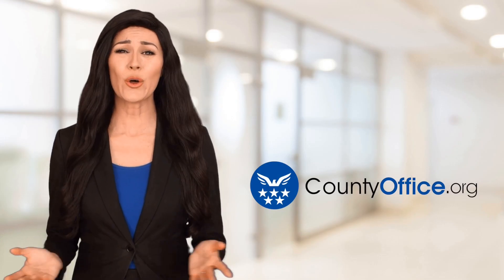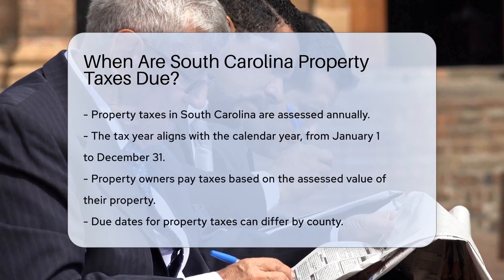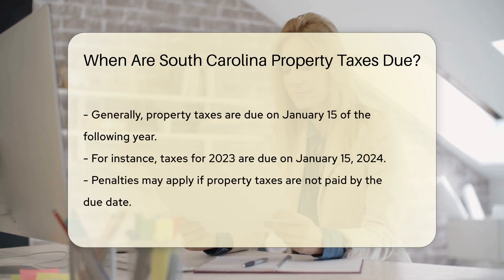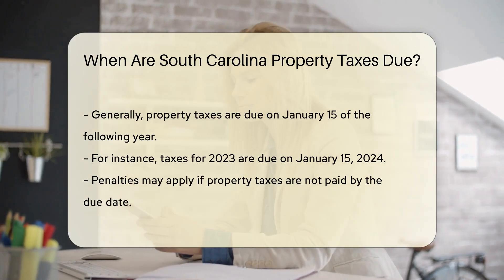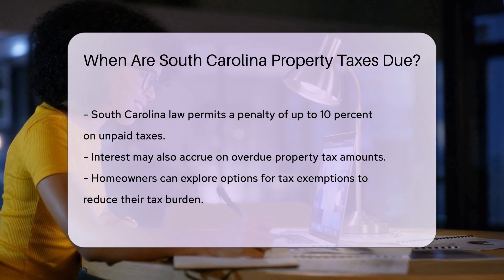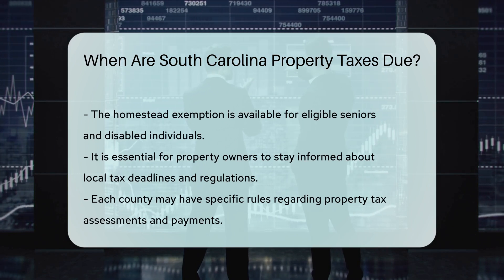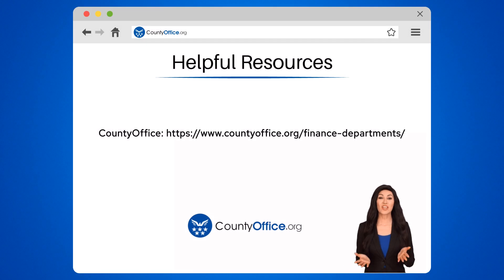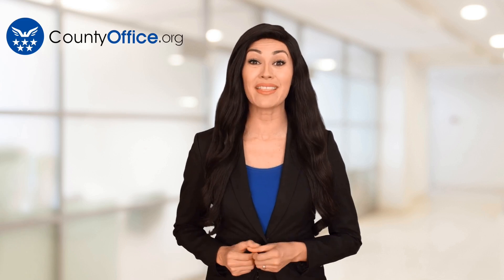When Are South Carolina Property Taxes Due? - CountyOffice.org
When Are South Carolina Property Taxes Due? In this fact-packed video, we delve into the intricacies of South Carolina property taxes and their due dates. Property owners in South Carolina must navigate a system where taxes are assessed annually based on property value. The due dates for these taxes can vary by county but typically fall on January 15 of the following year, with penalties and interest applying to late payments. Homeowners may also qualify for tax exemptions, such as the homestead exemption for eligible seniors and disabled individuals, which can lead to significant savings. Staying informed about local tax deadlines and regulations is crucial to avoid penalties and make the most of available exemptions.